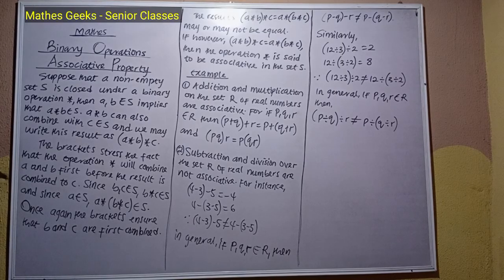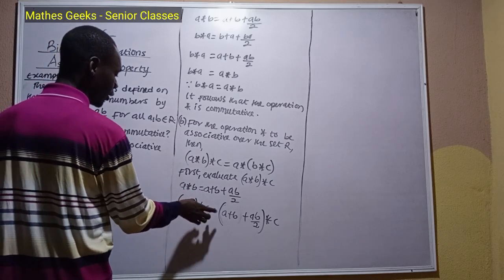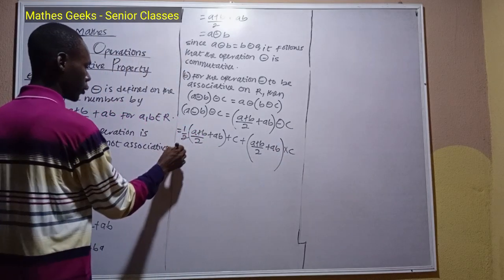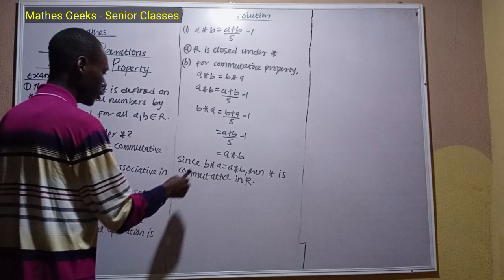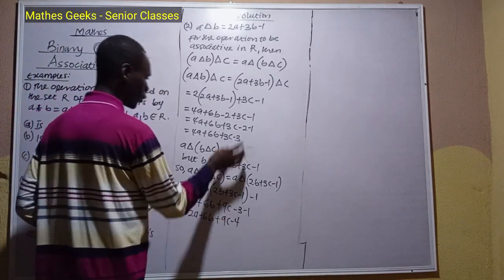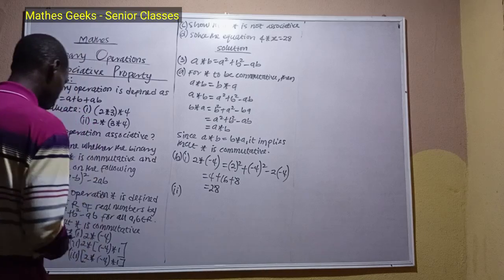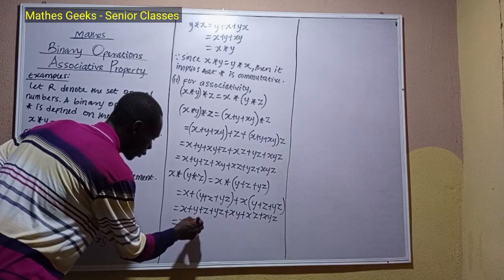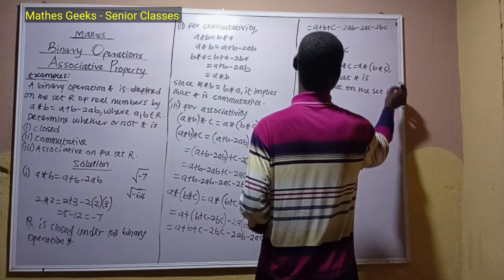Binary Operations | Associative Property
Understanding the Associative Property in binary operations is a crucial step for students, math enthusiasts, and anyone diving deeper into algebra and advanced mathematics. This video offers a thorough and clear explanation of the associative property, a fundamental mathematical principle that states how the grouping of elements in an operation does not affect the outcome. Whether dealing with addition, multiplication, or other binary operations, knowing when and how the associative property applies will enhance your problem-solving skills and mathematical reasoning.

In this comprehensive tutorial, you will learn the formal definition of the associative property and see it illustrated through multiple practical examples. We examine common binary operations, including addition and multiplication, to demonstrate how changing the grouping (using parentheses) still yields the same result. The video also clarifies scenarios where the associative property does not hold, such as subtraction and division, helping you avoid common mistakes.

This lesson is perfect for high school and college students preparing for exams, educators looking for teaching aids, or anyone interested in strengthening their math fundamentals. With detailed visuals, step-by-step breakdowns, and easy-to-understand language, the video breaks down the associative property’s relevance to algebraic structures like groups, rings, and fields. It will also contextualize its importance in programming, logic, and computer science, where understanding arithmetic properties influences algorithm design and coding efficiency.

By mastering this property, you improve your ability to simplify expressions, solve equations efficiently, and understand more complex mathematical concepts with confidence. Don’t miss this opportunity to reinforce your math foundation and boost your academic or professional performance.